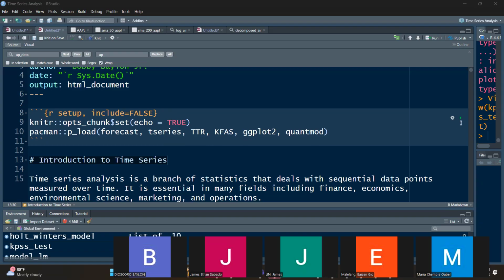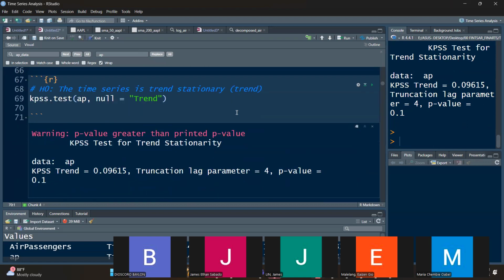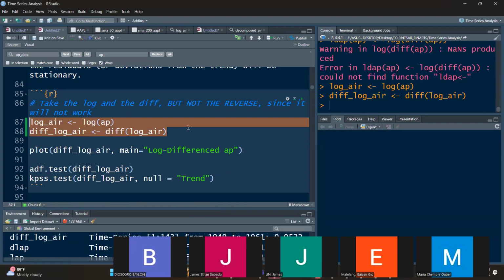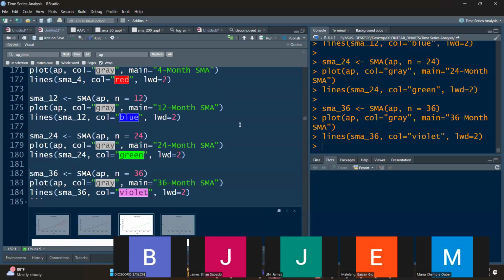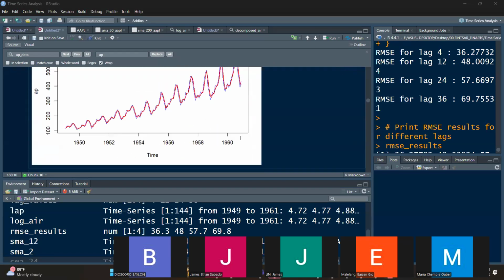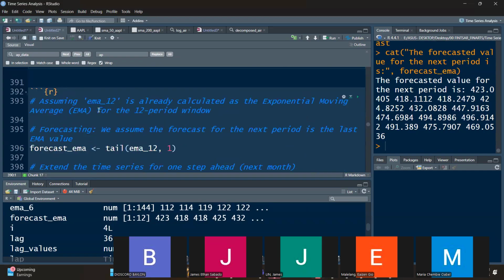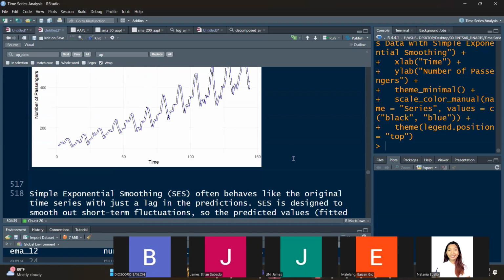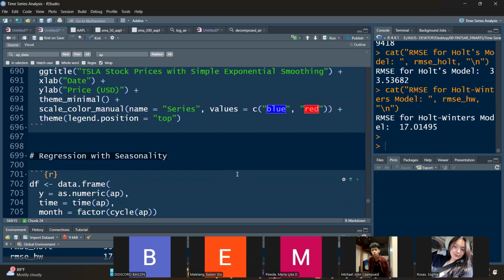FINARTS K33 March 27, 2025 Time Series 2 Exponential Smoothing